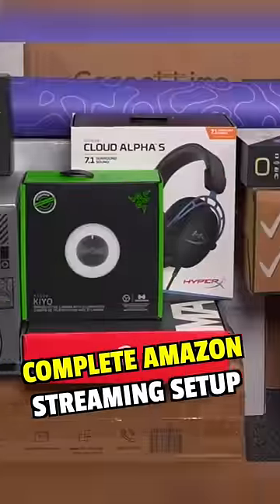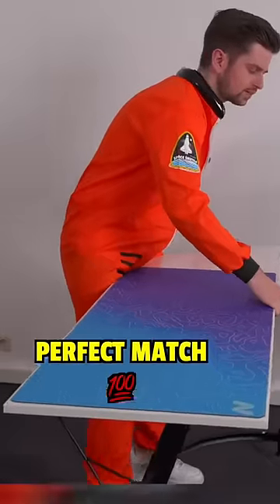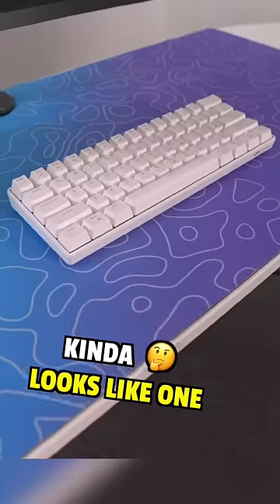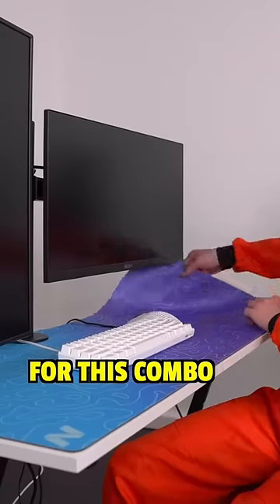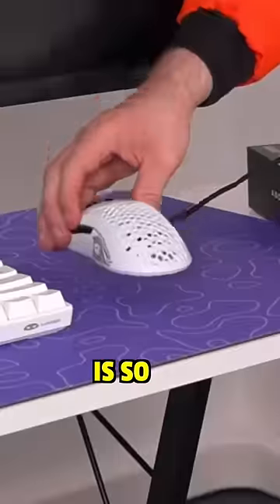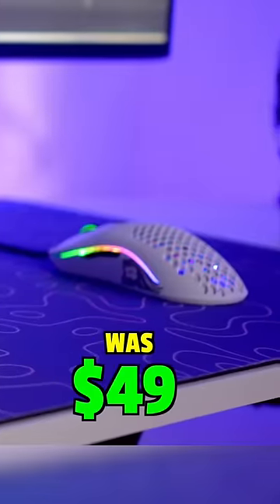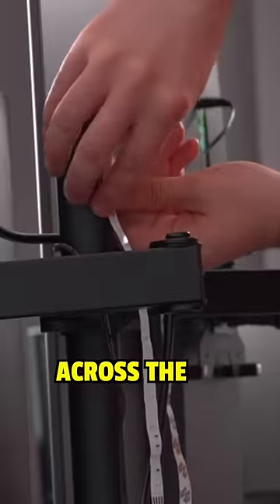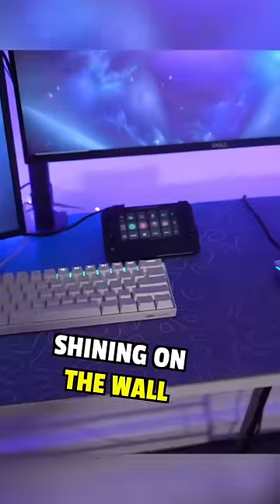Building a COMPLETE Amazon Streaming Setup 🔥Part 2🔥